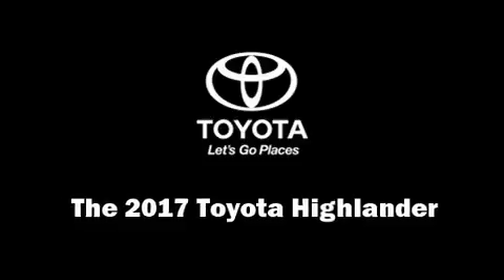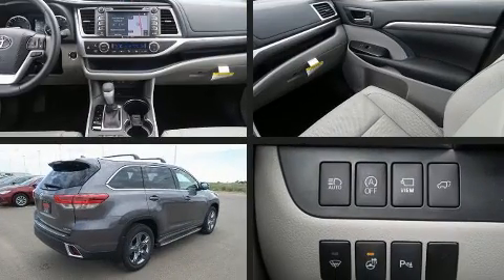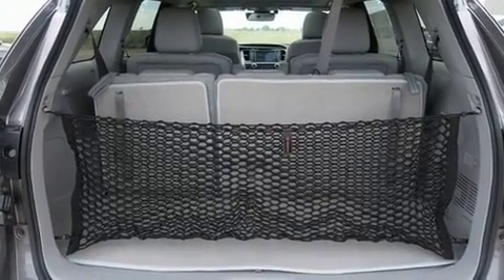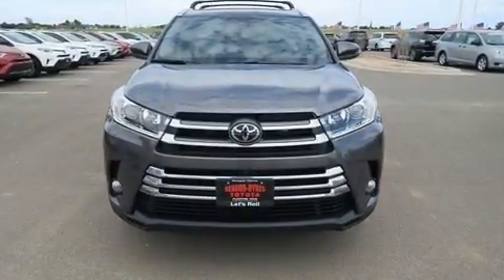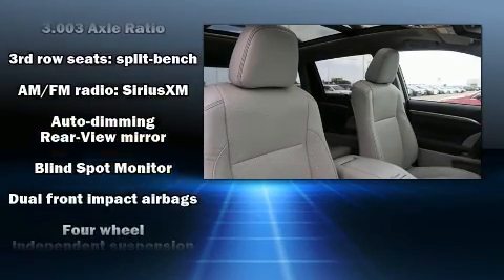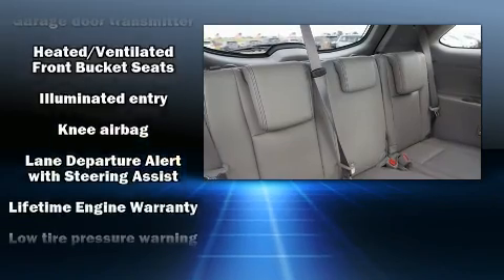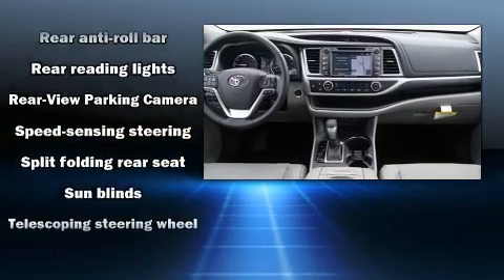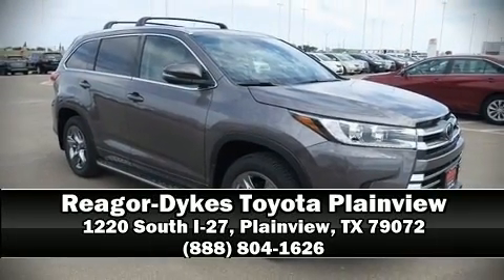2017 Toyota Highlander Limited Platinum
You can expect a lot from the 2017 Toyota Highlander. Under the hood you'll find a 6 cylinder engine with more than 270 horsepower, and for added security, dynamic Stability Control supplements the drivetrain. A wealth of standard features means that you no longer have to sacrifice. Such as cruise control, front and rear reading lights, a rear window wiper, front bucket seats, front and rear air conditioning, fully automatic headlights, telescoping steering wheel, and power windows. Third row seats expand the maximum passenger capacity to 8. Toyota ensures the safety and security of its passengers with equipment such as: head curtain airbags, front side impact airbags, traction control, brake assist, ignition disabling, and 4 wheel disc brakes with ABS. We pride ourselves in the quality that we offer on all of our vehicles. Stop by our dealership or give us a call for more information.